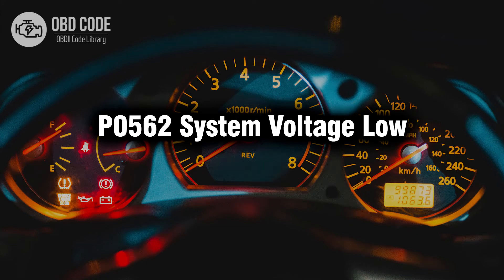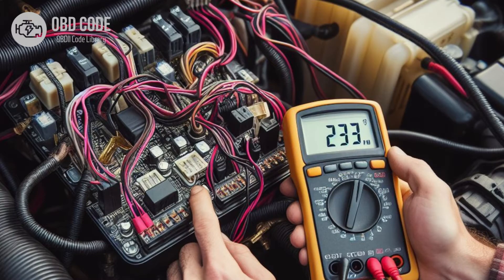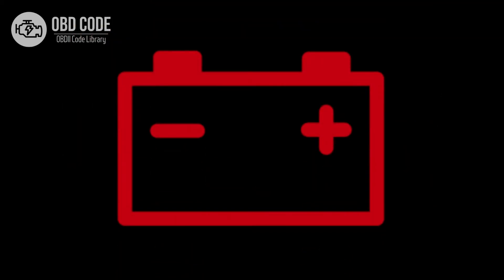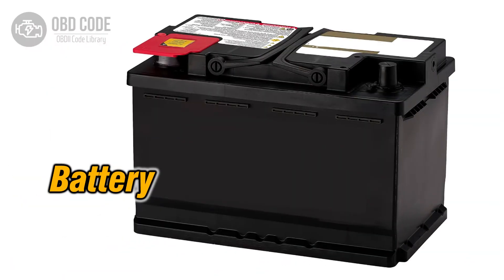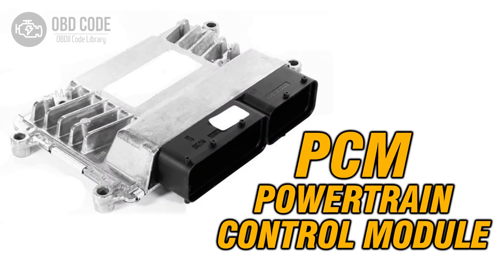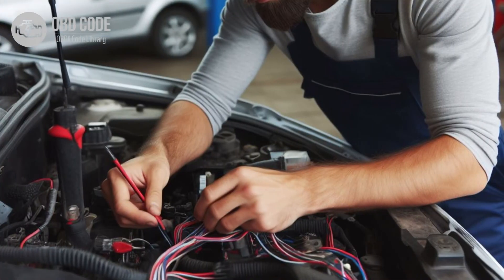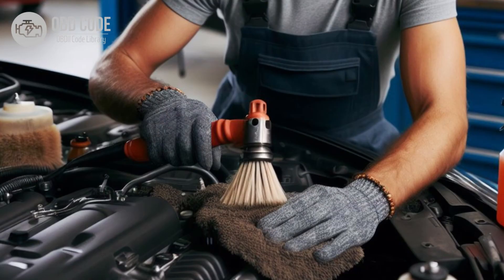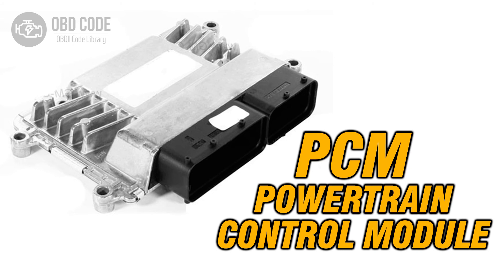P0562 System Voltage Low 🟢 Trouble Code Symptoms Causes Solutions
P0562 System Voltage Low